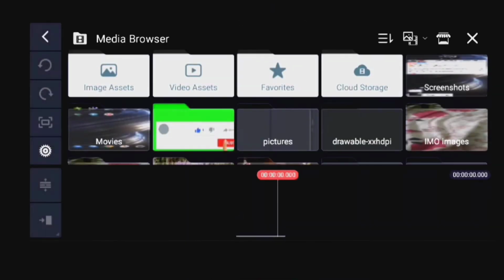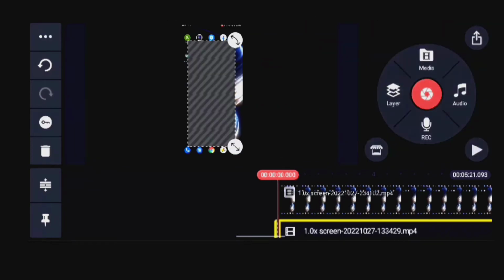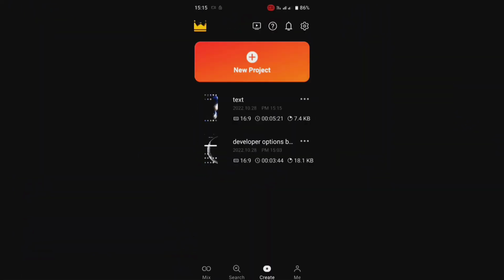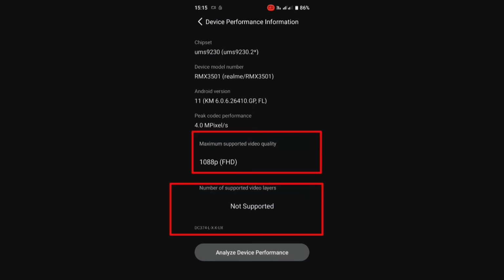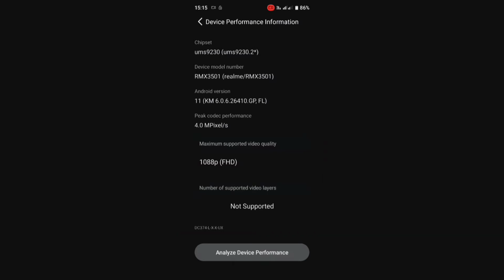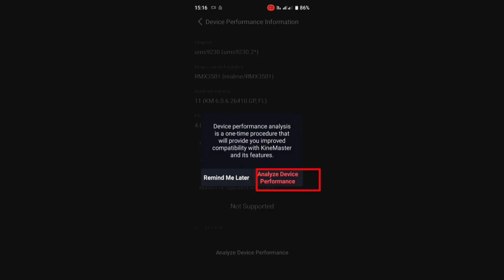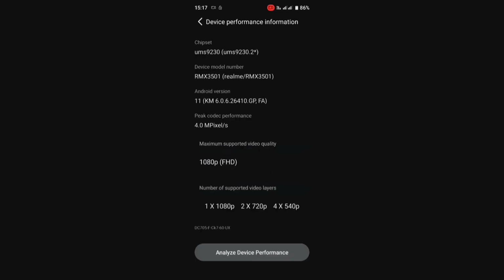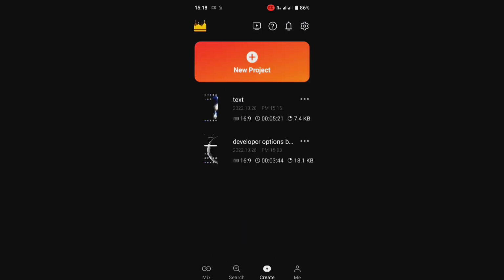kinmaster video layer not supported | fix latest KineMaster problem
If your latest KineMaster not supported multiple video layer then how to solve.

                           ▬ 🔎 𝐇𝐚𝐬𝐡𝐓𝐚𝐠𝐬 ▬